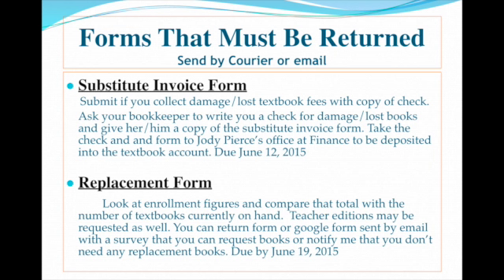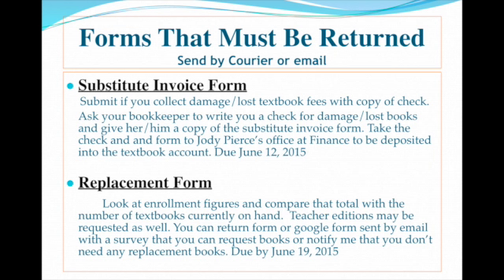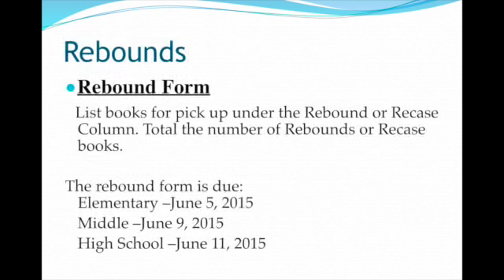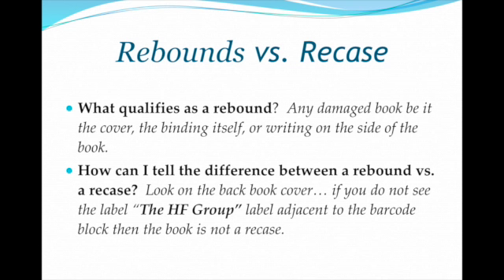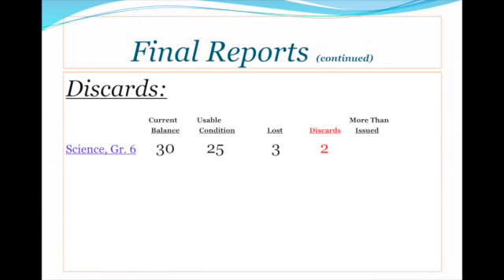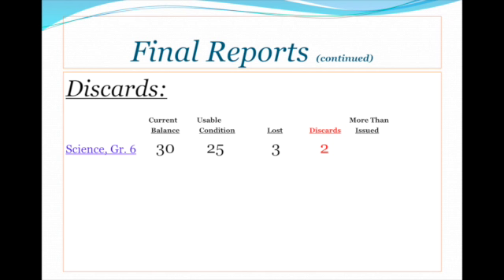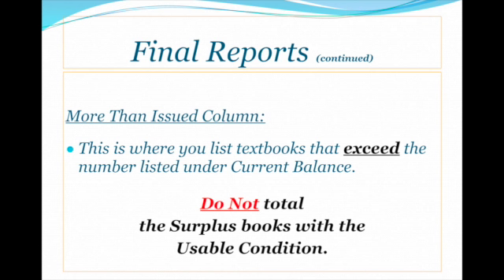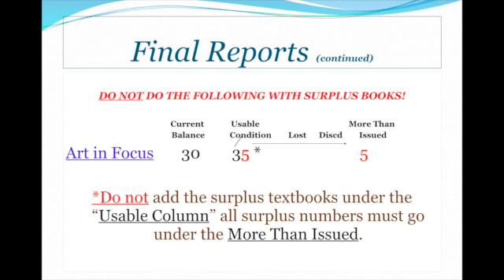End of the Year Textbook2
This video is about End of the Year Textbook2